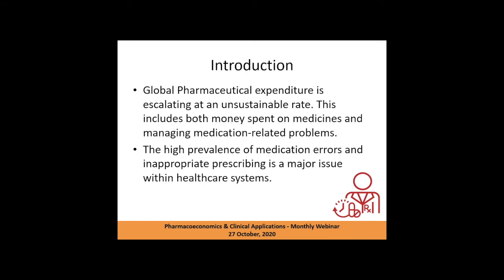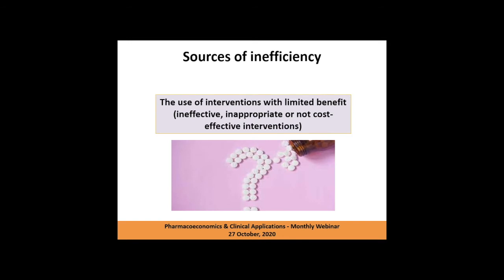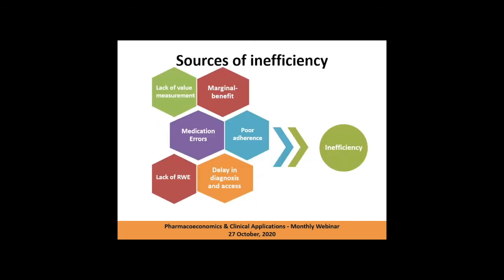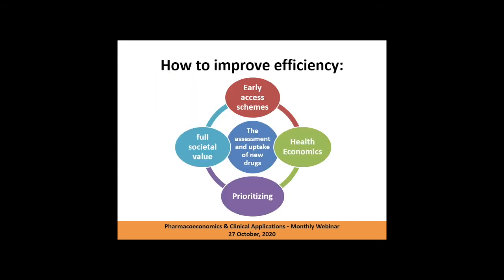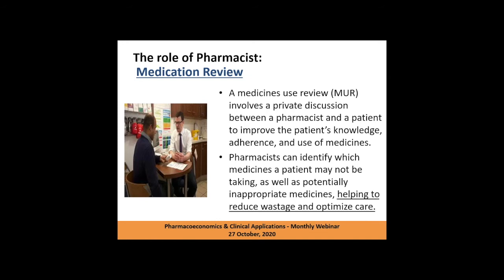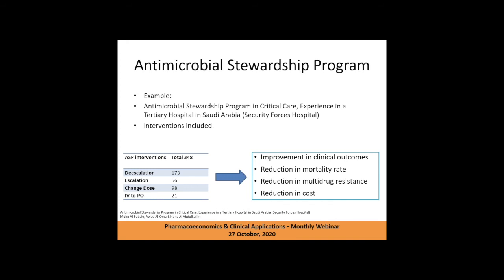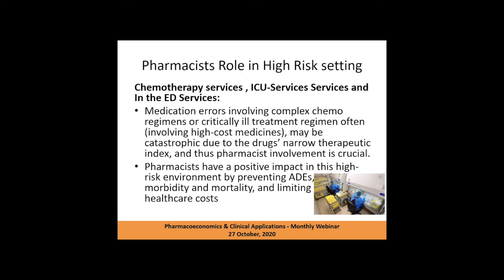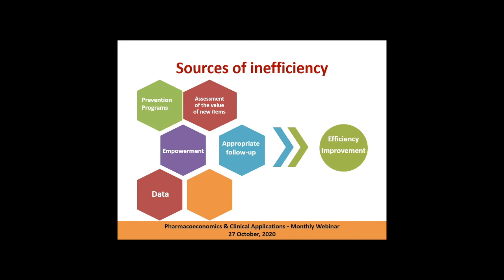How to Improve Efficiency in Pharmacy Practice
This presentation is the 31st virtual webinar - Pharmacoeconomics and Clinical Applications - Monthly Webinar - organized by Global Healthcare Activities Academy (GHAA) discussing several approaches used to improve efficiency in pharmacy practice.

Webinar chair: Dr. Nagwa Ibrahim
Speaker: Dr. Hana Al-Abdulkarim